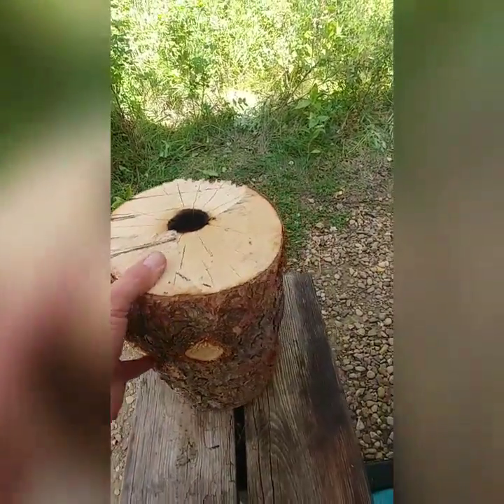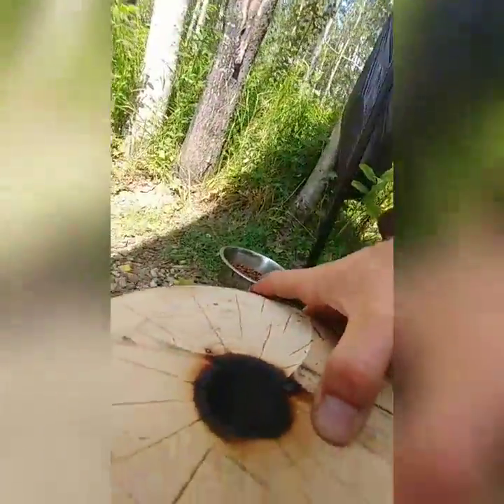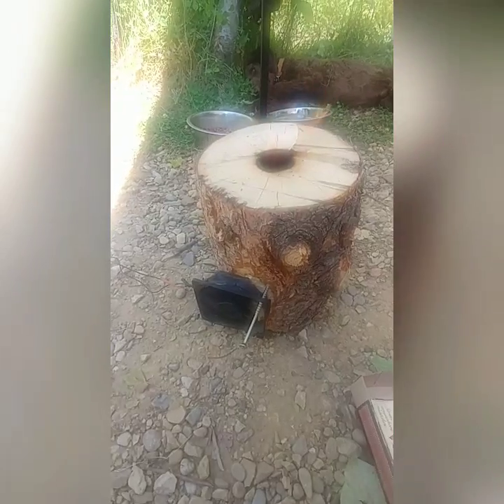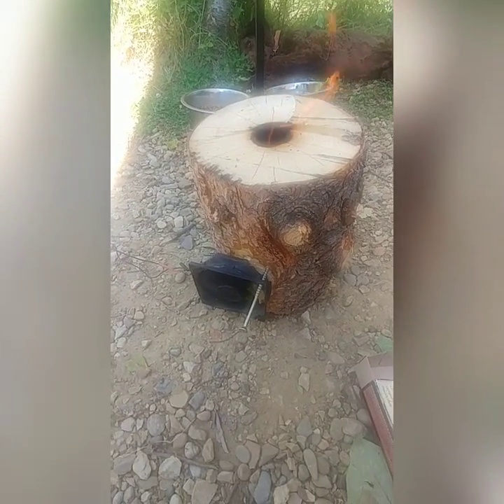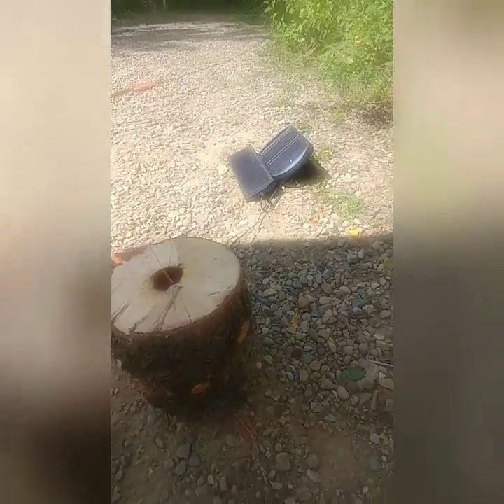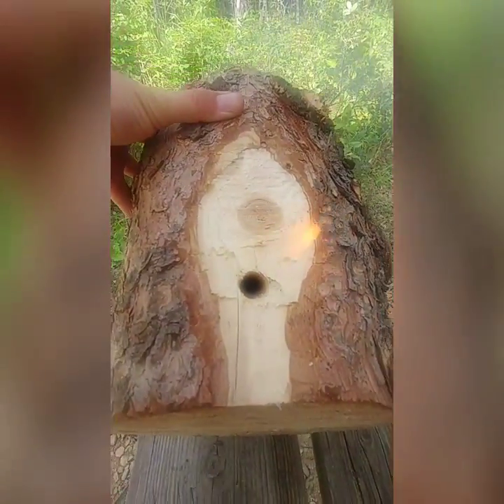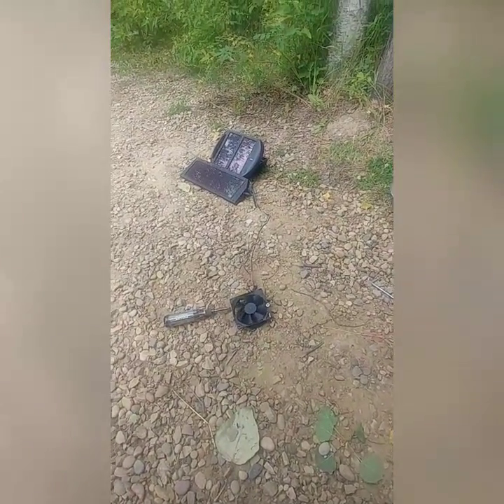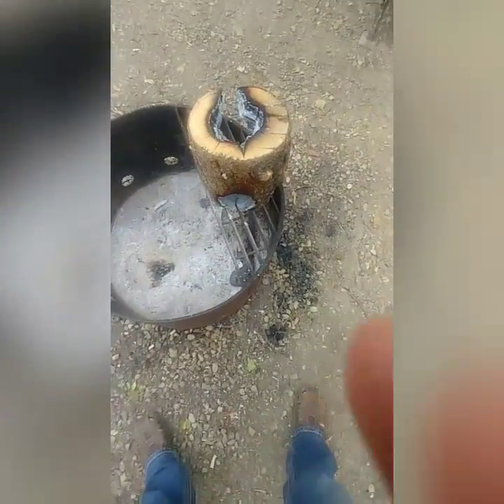Playing with fire. Burning a spruce round from the inside out.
I have been goofing arond with Swedish stoves and like the idea of burning log rounds from the inside out so this is my latest design. Stratigicly drilling holes in this spruce round to burn it from the inside out. It is entertaining and very satisfying. I understand this is not a practical survival stove or stove at all. You could likely cook on it but you would need to start it hours in advance of any cooking and im not even sure you would be able to sustain enough of a draft for it to heat a pan properly. It is just fun stuff to waste time with while camping. Cheers!